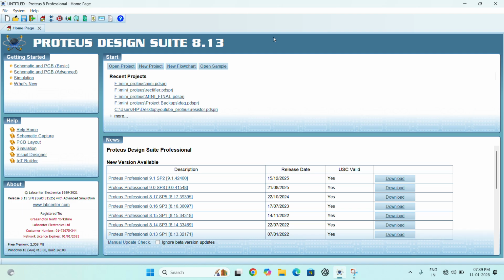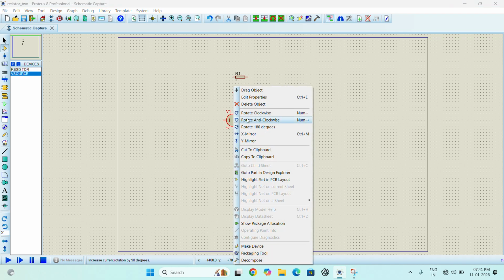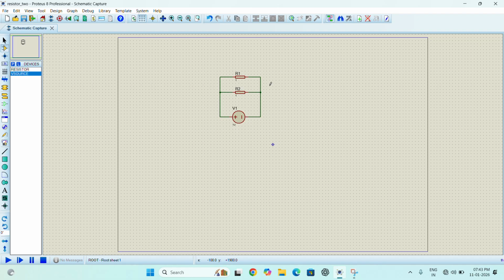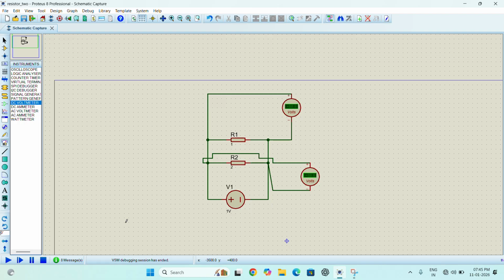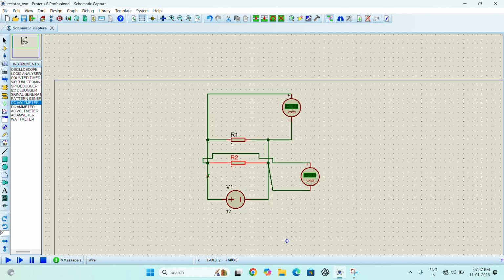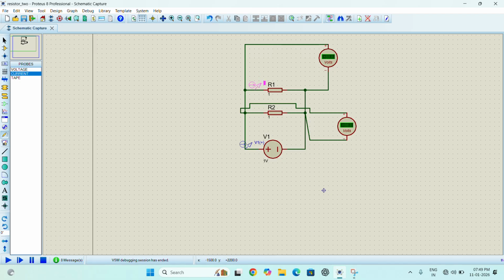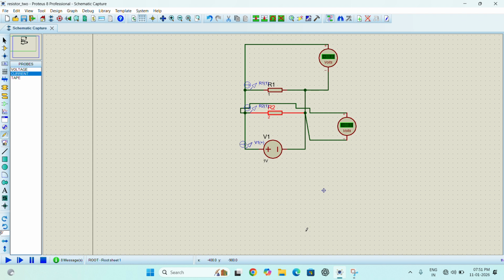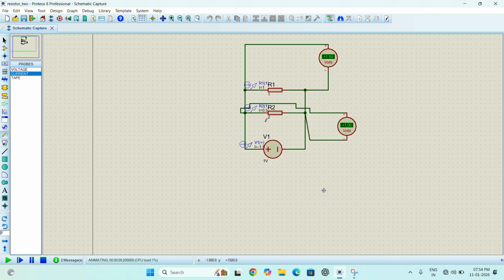Resistors in Parallel – Part 2 | Proteus Simulation Explained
in this video, we continue the discussion on Resistors in Parallel Connection using Proteus simulation software.

👉 This is Part 2, where we focus on:

Practical simulation in Proteus

Current distribution in parallel resistors

Verification of theoretical formulas

Ammeter & voltmeter readings

Understanding why current divides in parallel circuits

Basic Electrical / Electronics learners

Lab experiments & viva preparation

parallel resistor connection
resistors in parallel proteus
proteus simulation
basic electrical engineering
parallel circuit analysis
electronics for beginners
proteus tutorial
current division rule
engineering students
lab experiment electronics